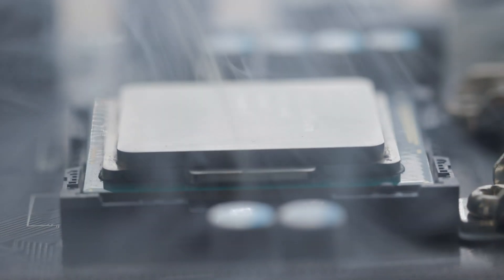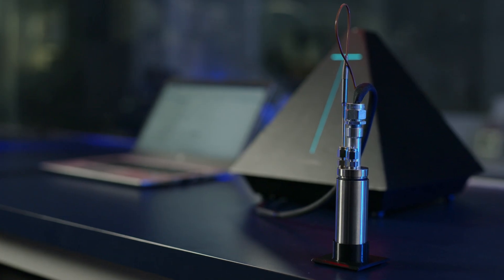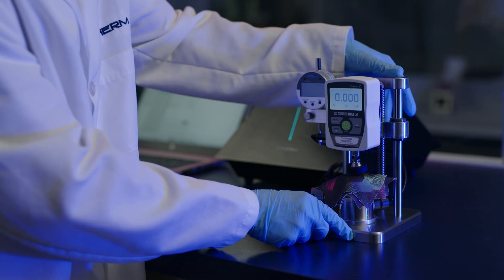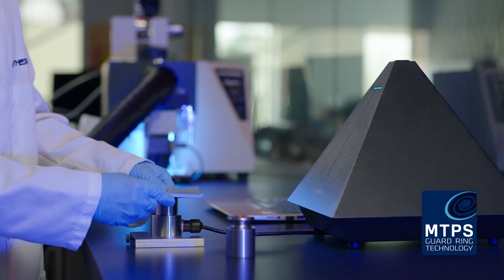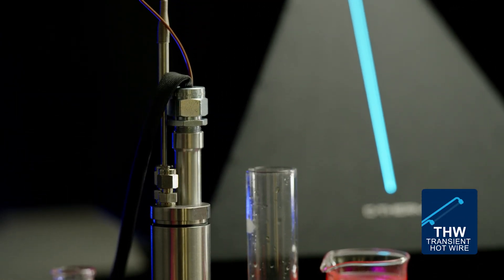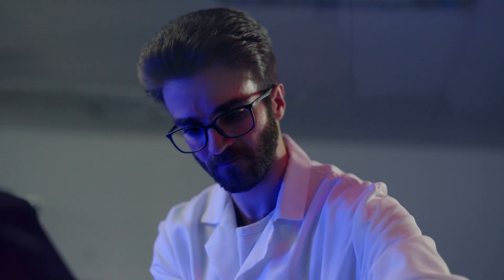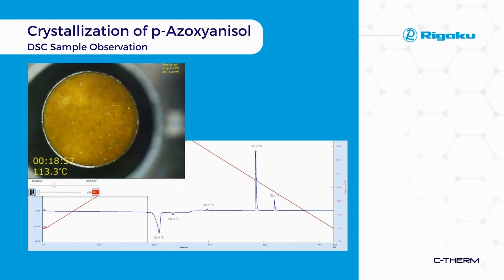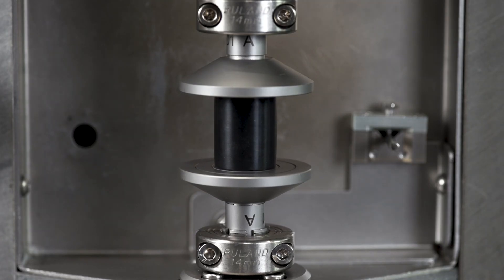C-Therm - Material Characterization: Thermal Conductivity, DMA, DSC, STA, and TMA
C-Therm's purpose is to advance the quality of your material characterization. Discover how our advanced lab instrumentation can empower your research and development efforts.

Thermal Conductivity
Specializing in non-destructive thermal conductivity and effusivity sensor technology, the Trident platform allows thermal conductivity testing of a wide range of solids, liquids, powders, and pastes using four different test methods: Modified Transient Plane Source (MTPS); Transient Plane Source (TPS); Transient Line Source (TLS); and Transient Hotwire (THW).

Thermal Analysis Solutions from Rigaku
Rigaku's advanced instrumentation solutions include Differential Scanning Calorimeters (DSC), Simultaneous Thermal Analysis (STA), and Thermomechanical Analysis (TMA). Both STA and DSC feature Rigaku's unique Sample Observation. C-Therm is the exclusive North American distributor of the Rigaku Thermal Analysis.

Metravib Dynamic Mechanical Analysis
The Metravib DMA+ line represents dynamic mechanical analyzers' most advanced scientific design. It offers higher forces, frequencies, sensitivities, more information, and better material characterization. C-Therm is the exclusive North American distributor of the Metravib DMA+ Line.